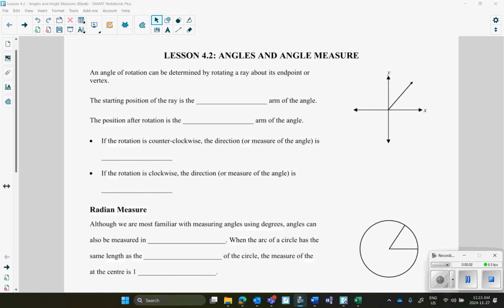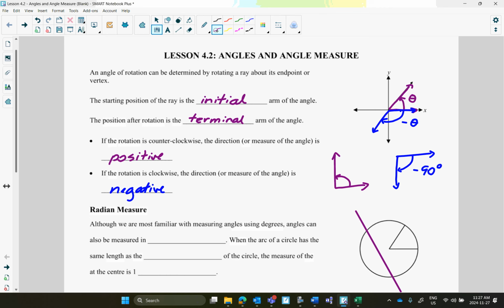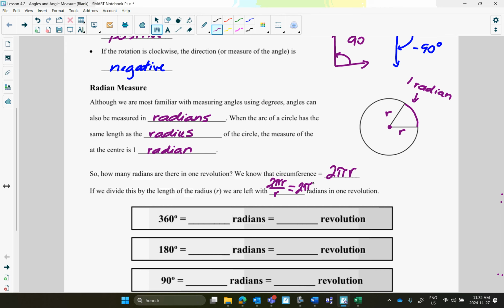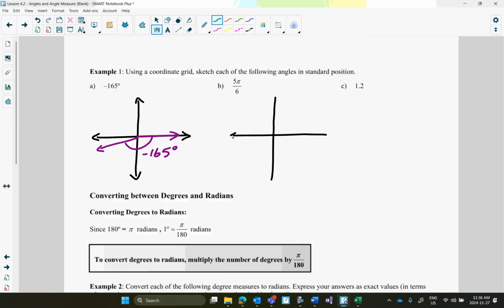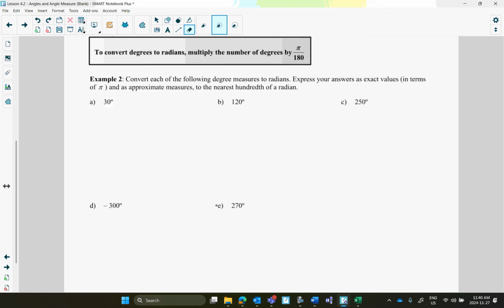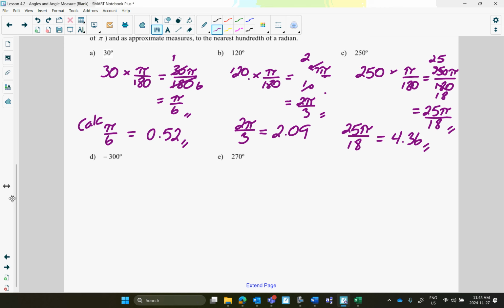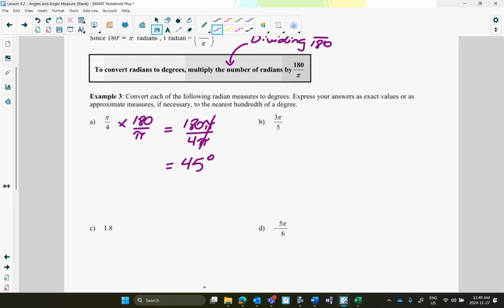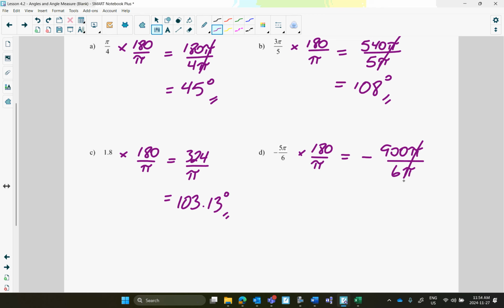Lesson 4.2: Angles and Angle Measure (Video Lesson, Part 1)